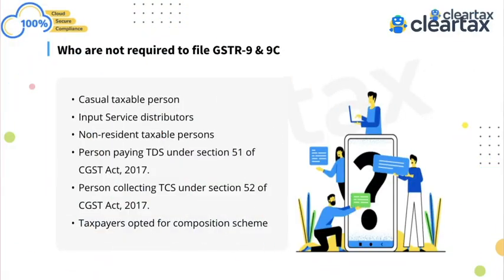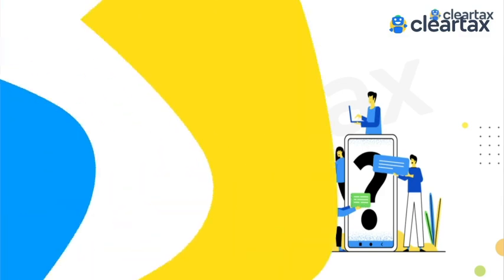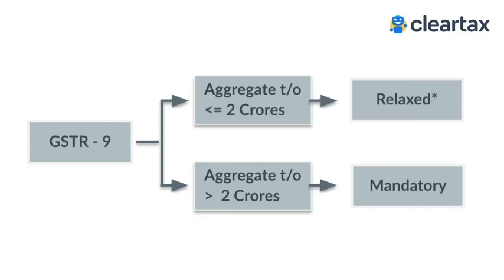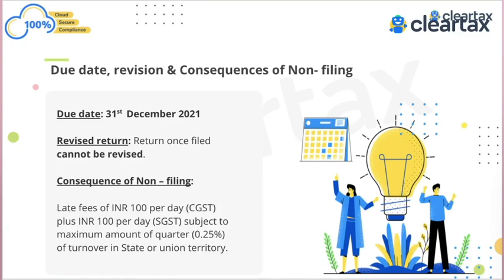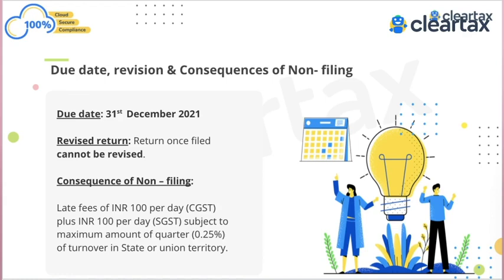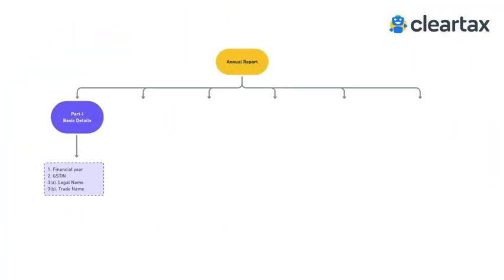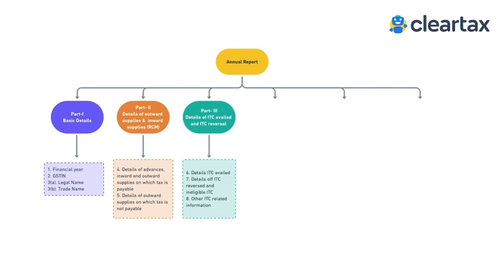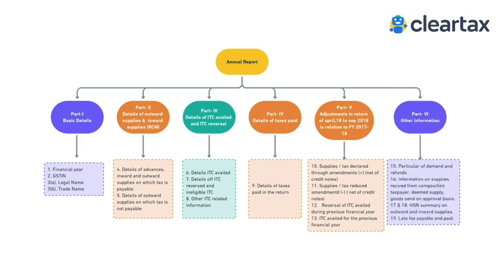All about GSTR-9 for FY 20-21| GSTR-9 tables explained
Tax expert CA. Surbhi Punshi takes you through filing the GST annual return GSTR-9 for FY 2020-21. Find out who is required to file GSTR-9, the due dates and consequences of non-filing, prerequisites of GSTR-9, and the various tables of GSTR-9 explained.